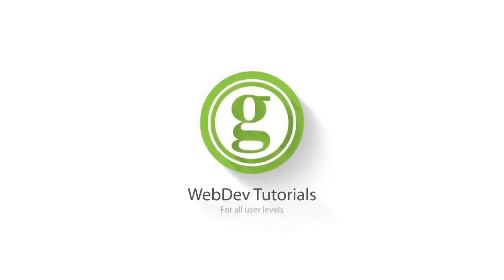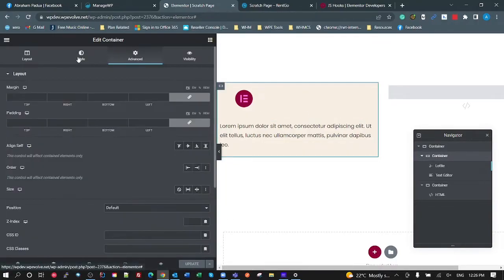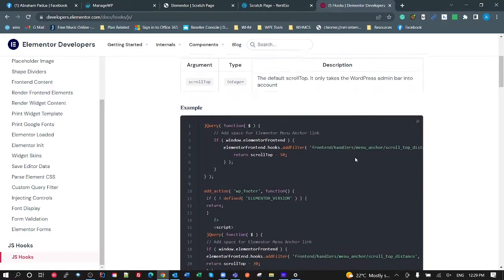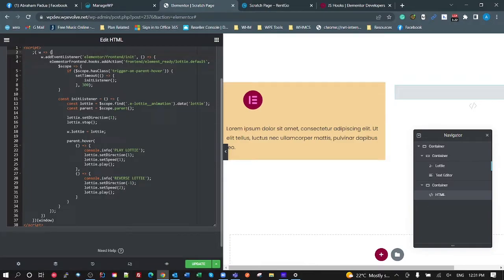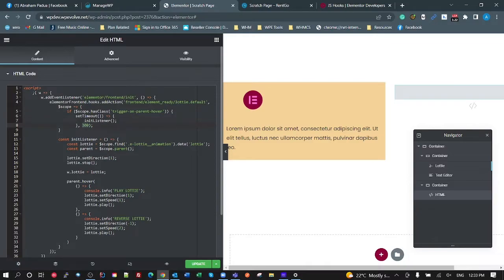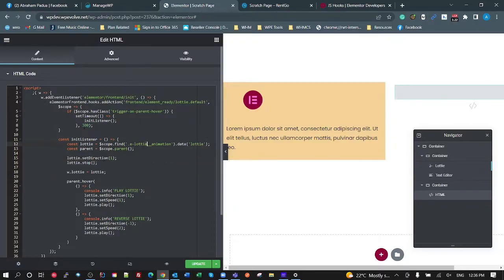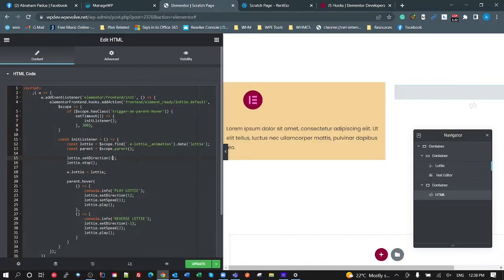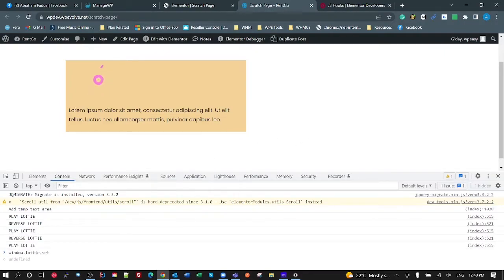Elementor Control Lottie with JavaScript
Another question from the Global Elementor Facebook Community.

The author wanted to start a Lottie animation when a parent container is hovered. Unfortunately, there is no such option.

This tutorial shows a way to do it by using JavaScript.